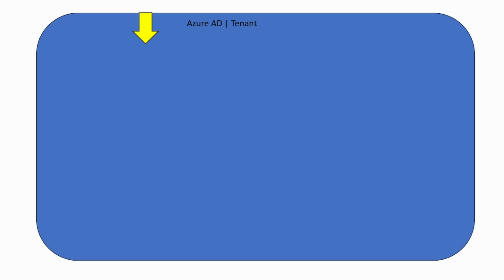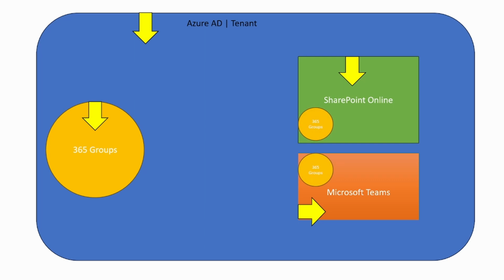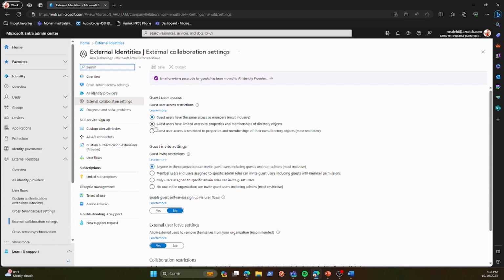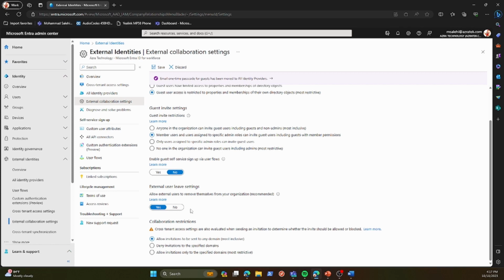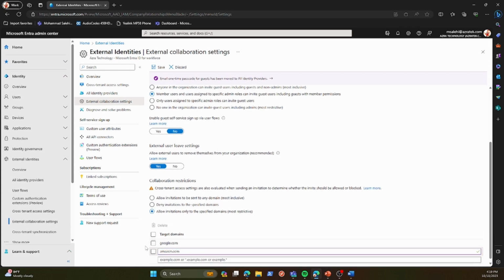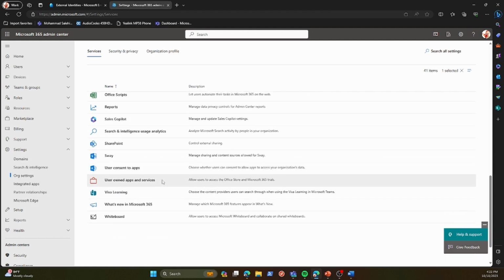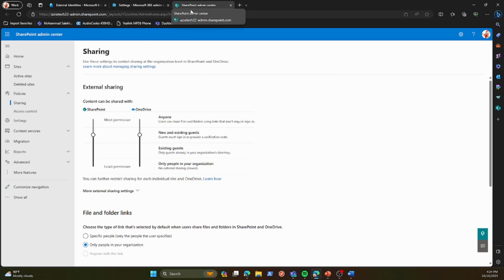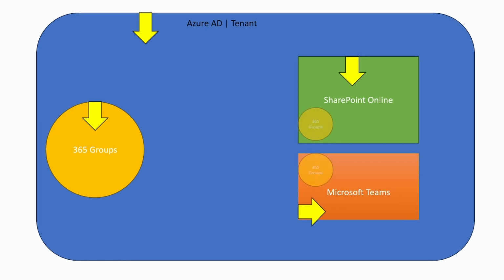Microsoft Teams Guest Access Configuration